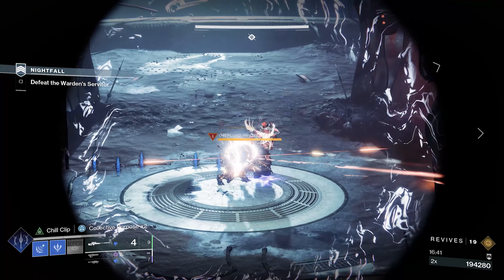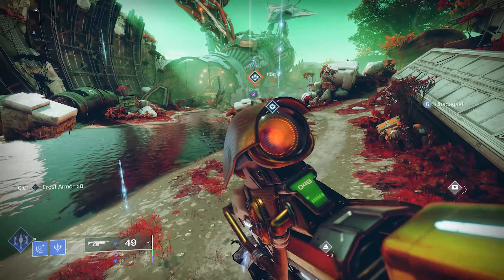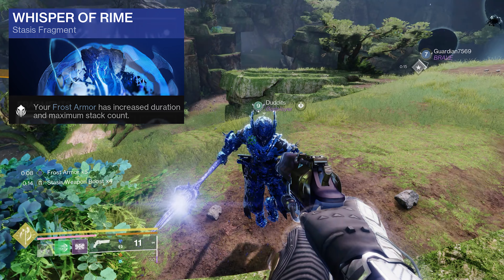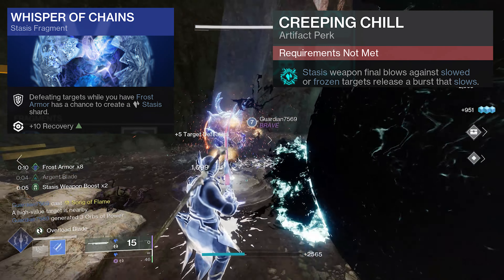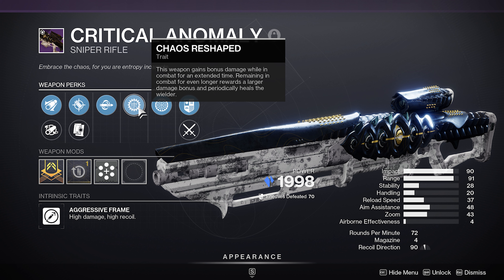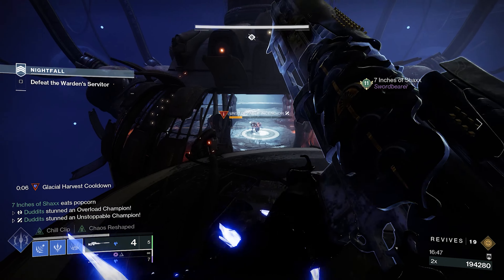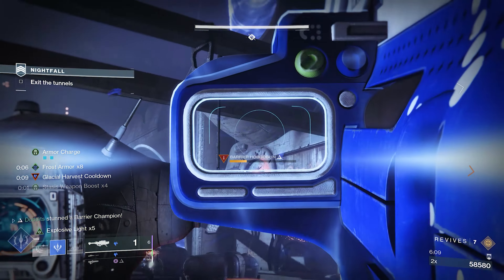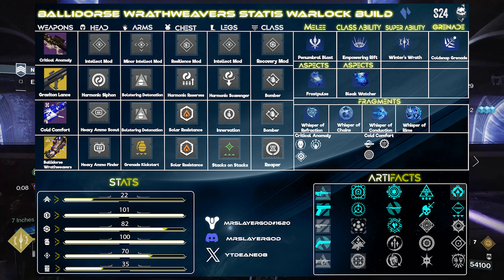Ballidorse Wrathweavers Are Top Tier Now! Frostpulse Warlock Tank And DPS Build - The Final Shape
Ballidorse Wrathweavers got a rework prior to final shape. After using your super you gain x8 frost armor thats 36% damage reduction and gain 25% stasis weapon damage. Your team also receive x5 frost armor stacks and 25% stasis weapon damage! Not only this Ballidorse now works with frostpulse so placing a rift will give you x8 frost armor and 17% stasis weapon damage. Just placing a rift gives so many benefits to you and your team, damage reductionm freezing and a chunky weapon damage buff. In this video I go over some stasis weapon pairings including swords, snipers and rocket launchers. And how to to keep a x8 stack of frost armor up all the time.

                               Indecision - Dyalla